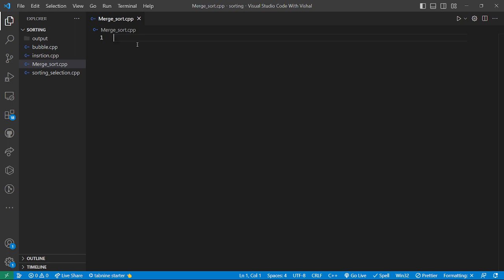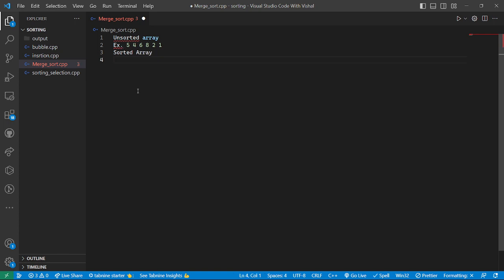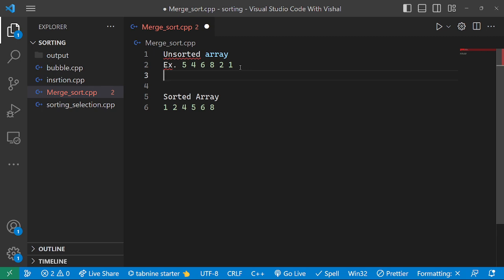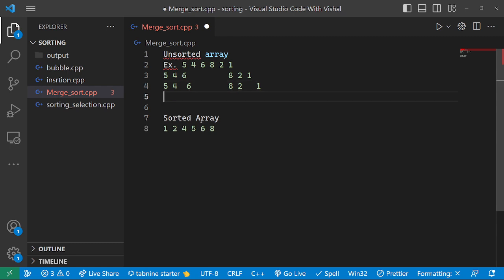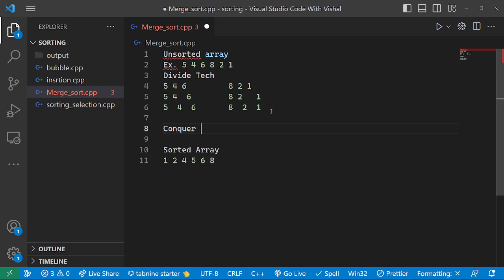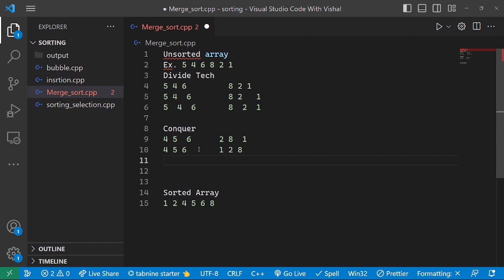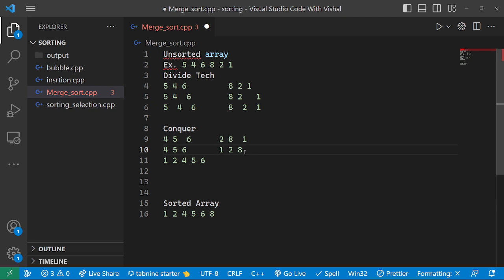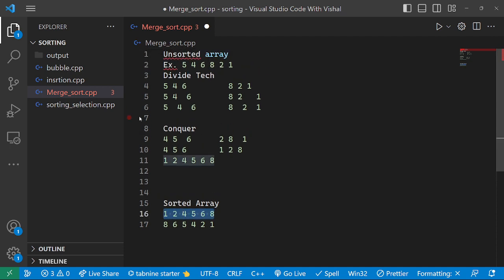Merge Sort in C++ | Explanation with Example | Part1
Chapters/Topics Covered:-
1: What is the Merge sort
2: Example of Merge Sort
3: Steps of Merge Sort